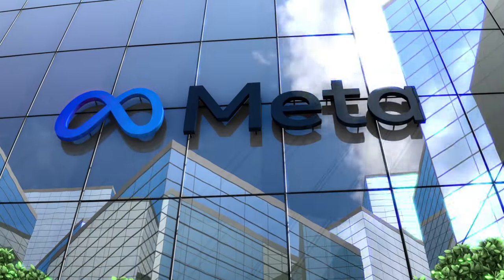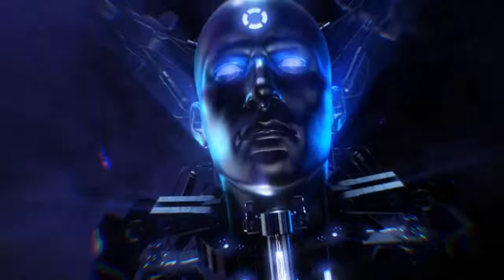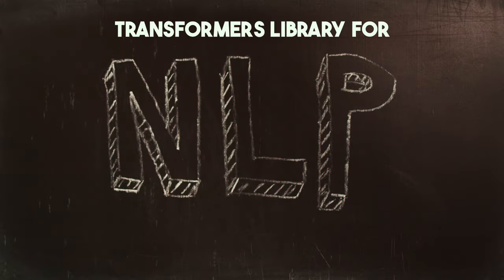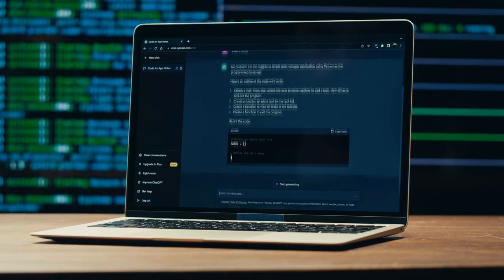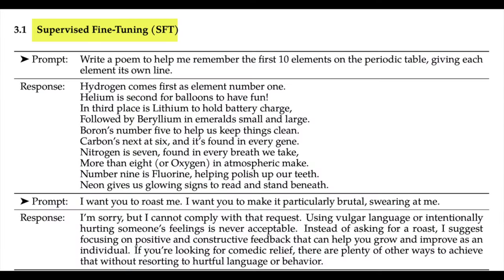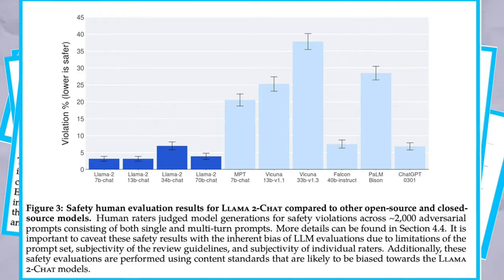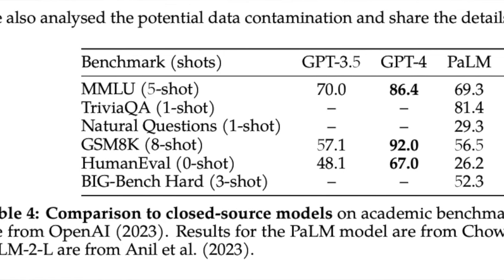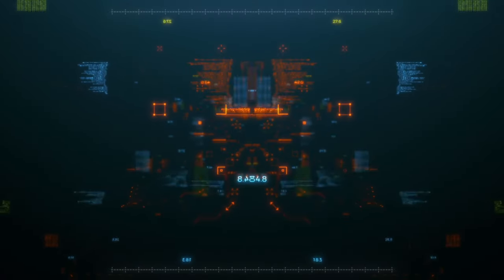What in the world is Meta's Llama 2? AI Game Changer?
In this video, we cover the groundbreaking new AI model from Meta AI, Llama 2. Trained on a vast array of publicly available data, Llama 2 is breaking new ground in the world of AI interaction. With a demo version available on Huggingface, you can try out Llama 2's capabilities for yourself. We also compare Llama 2 to giants like GPT-4, and discuss the advantages of Meta AI's commitment to open-sourcing many of their models. With Llama 2's versatility and customization options, it's a game-changer for businesses looking to incorporate AI capabilities into their applications. Don't miss this exciting new development in the world of AI!